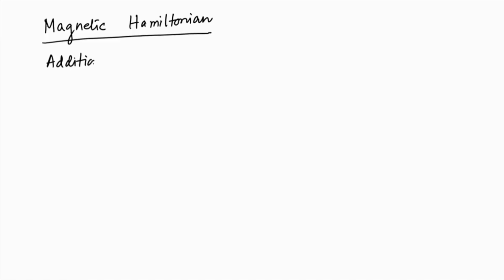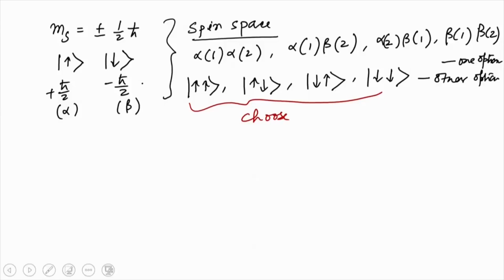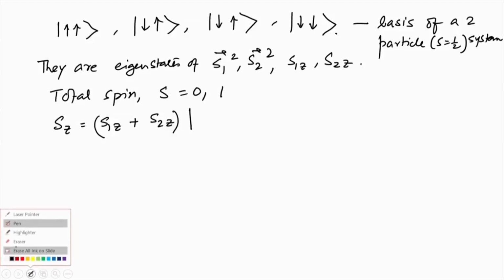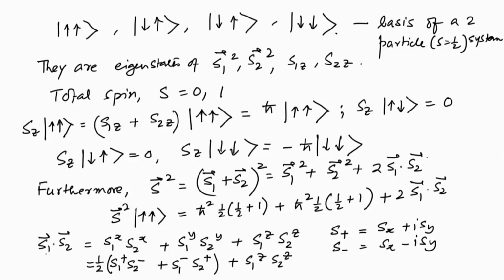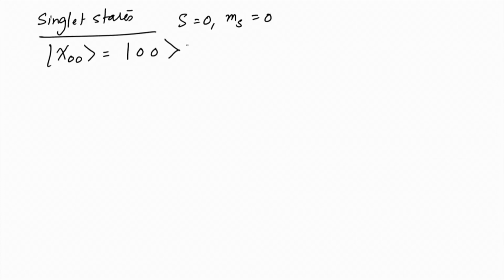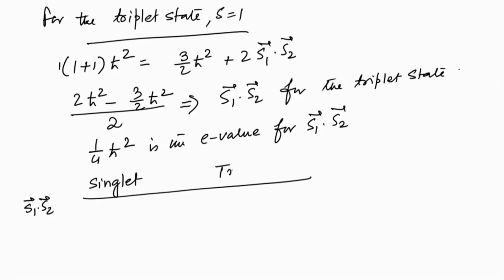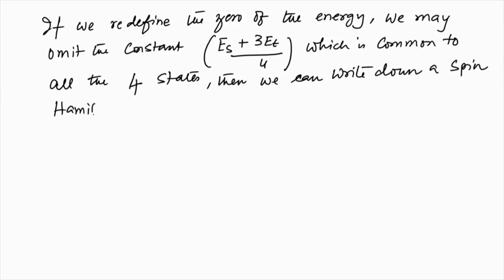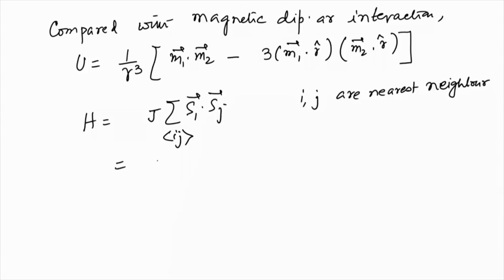Lec 10: Singlet and triplet states of two s =1/2 , magnetic Hamiltonian